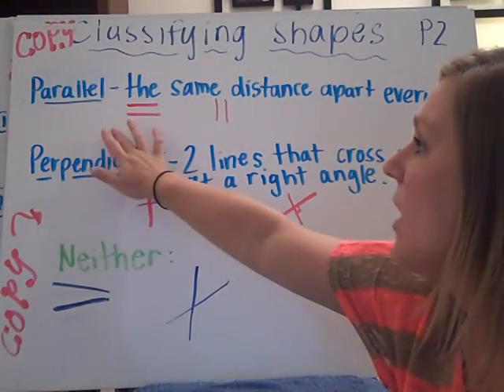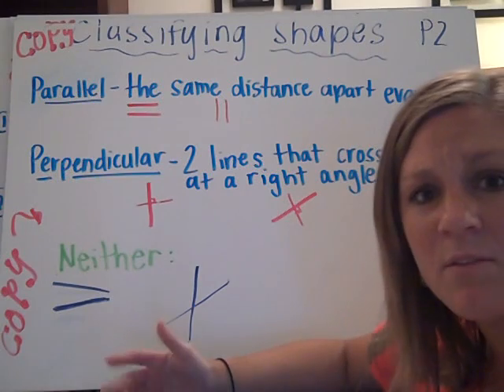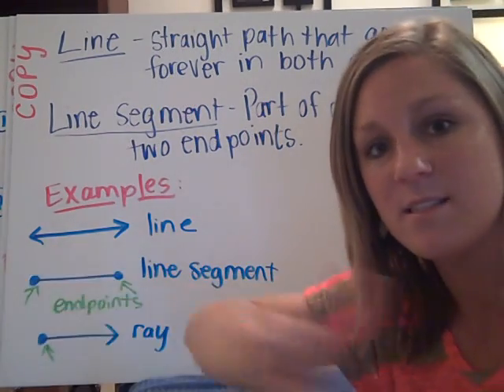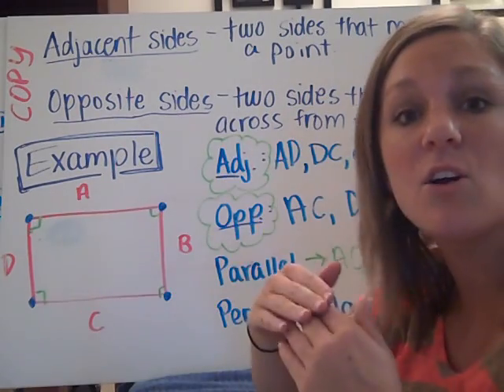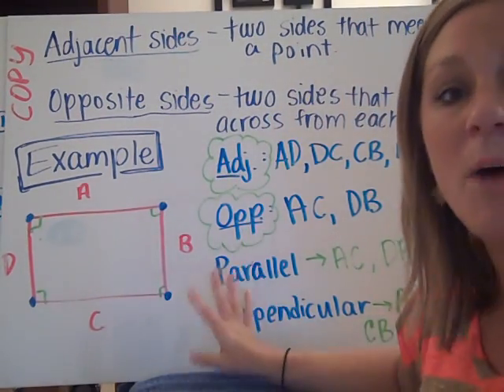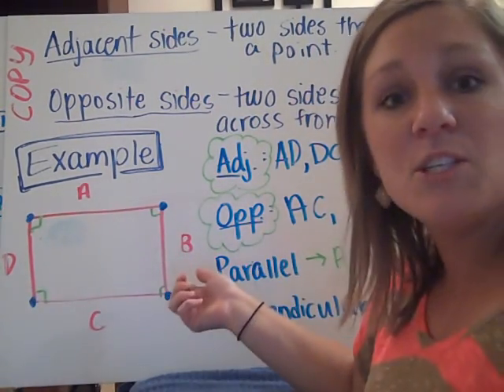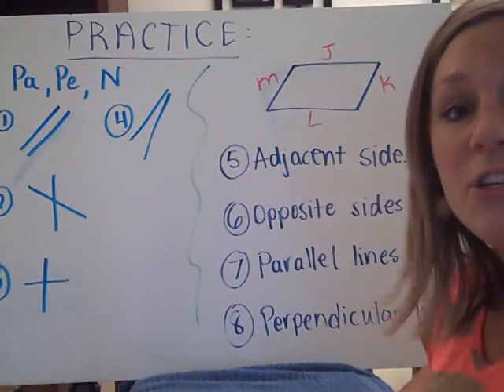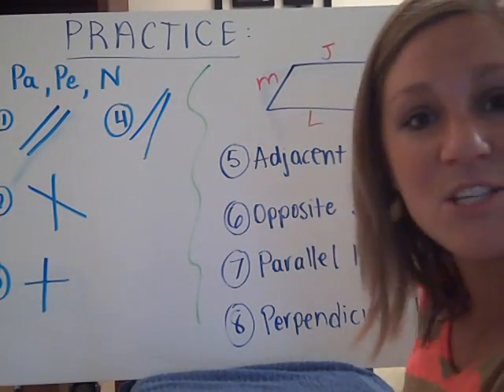Classifying 2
Part 2 of 3 for Classifying Shapes